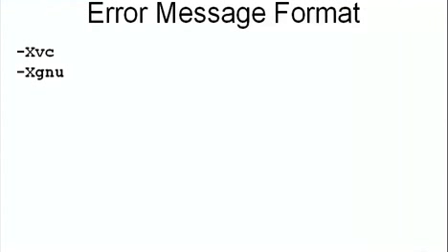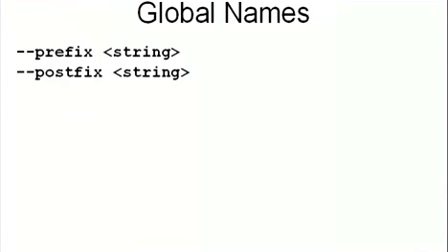14 Command Line Options Part 2 of 2